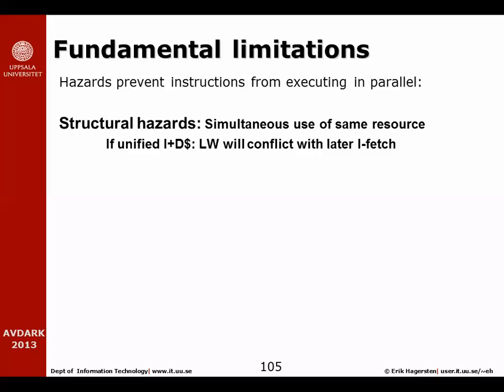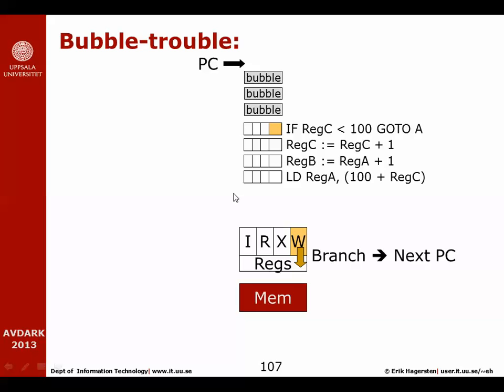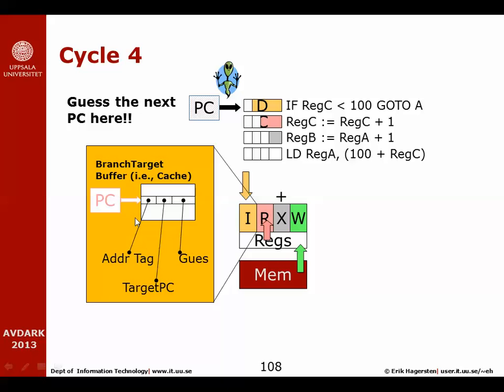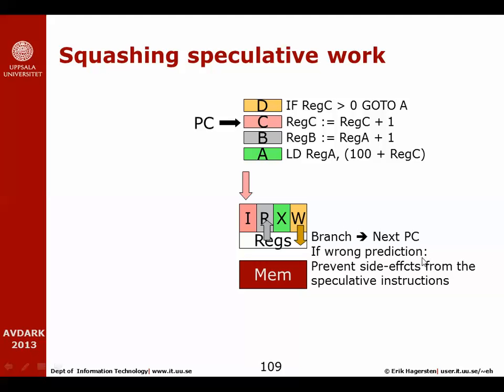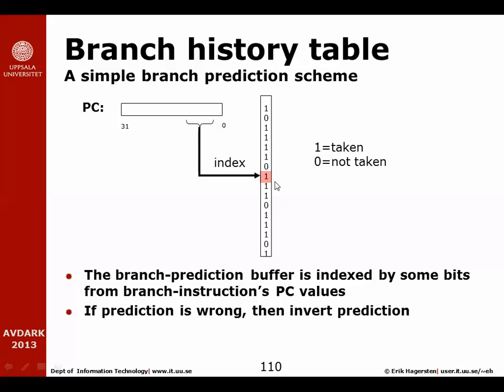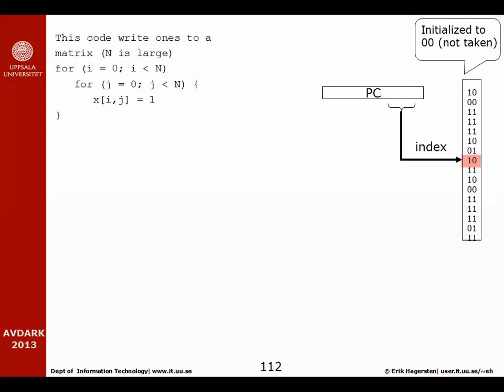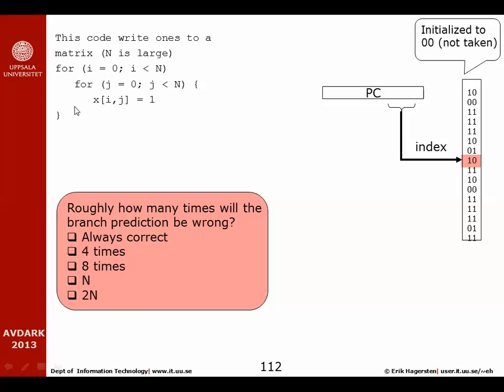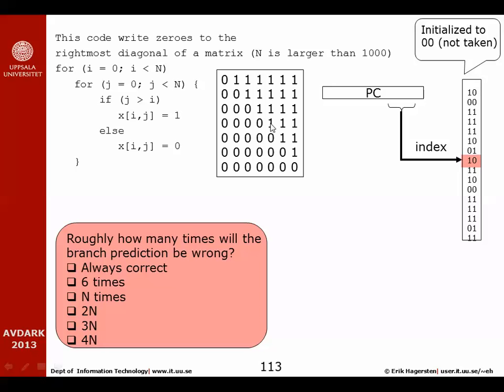Branch prediction 2013 11 01 15 07 18